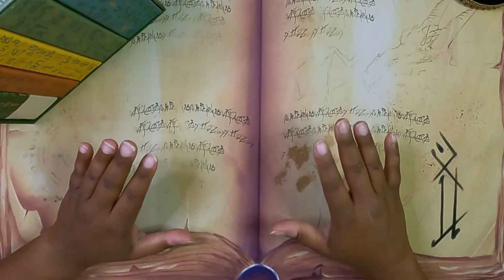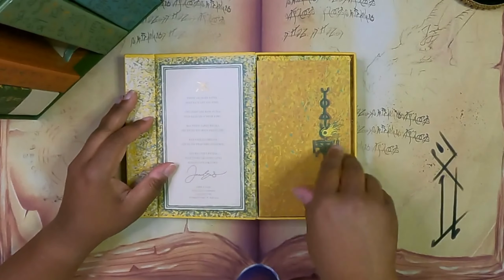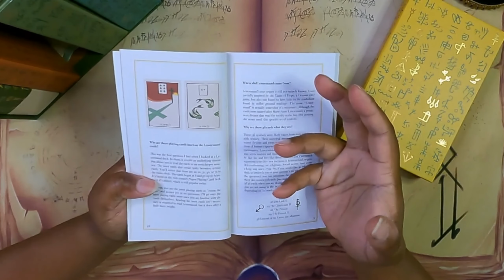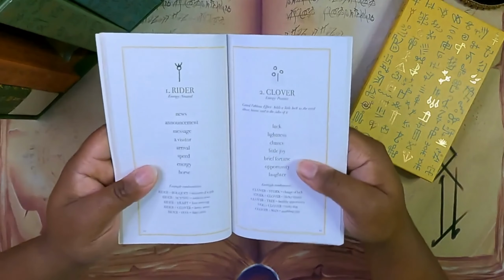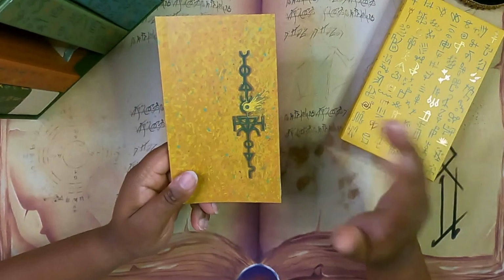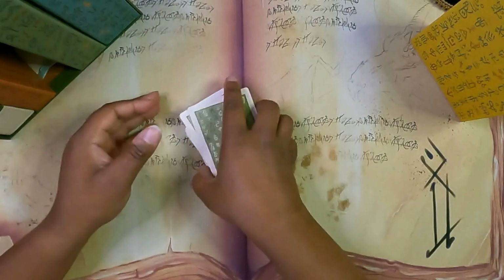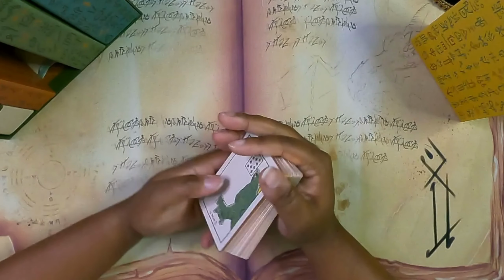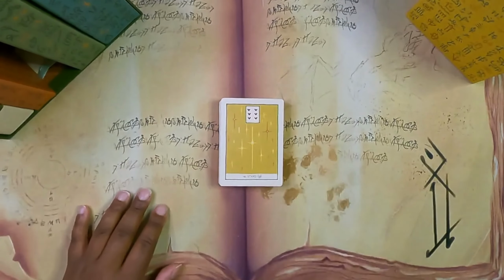Green Glyph Lenormand Flip Through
"The origins of Lenormand can be traced back to 1800. Lenormand is comprised of a set of 36 pictorial symbols that can be used to tell a story and offer insight into the future. When I first started learning Lenormand this idea of reading a Grand Tableau was daunting to me- 36 cards is a lot of information to take in at once. So I set out to create a deck that could be read quickly by color, giving the beginning reader an early advantage. In this updated version of Green Glyphs Lenormand (originally published in 2019), the box, card finish and gilding have been im­proved!" -James

Follow James R. Eads

TIMESTAMPS
0:00 Intro
0:30 The Box & Overview
1:55 The Guidebook
6:57 Flip Through
8:45 The Cards
9:25 Shuffling
11:12 Imagery
13:28 Up Next